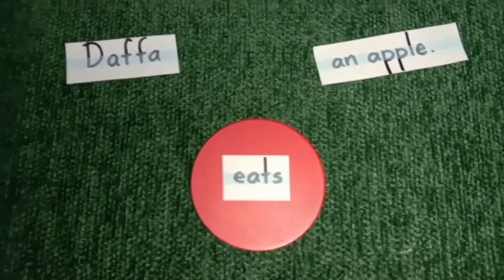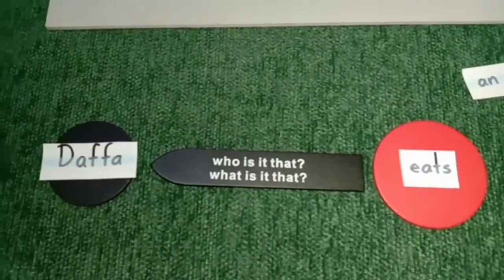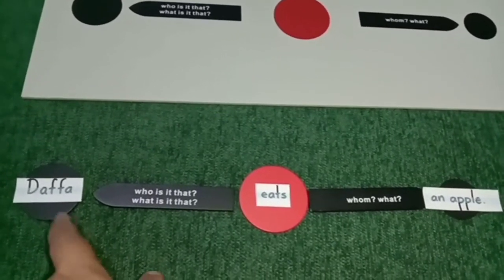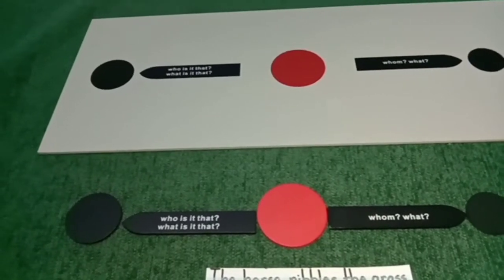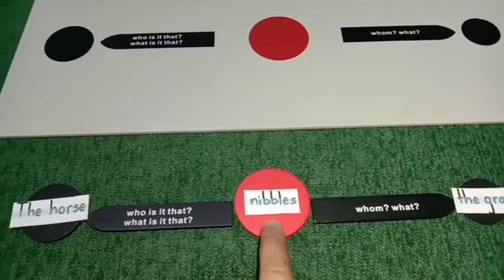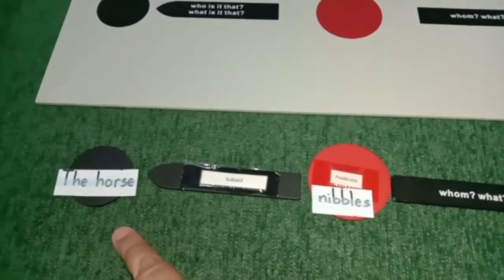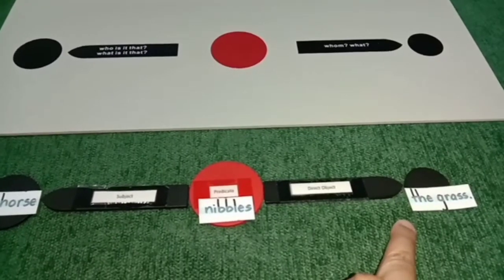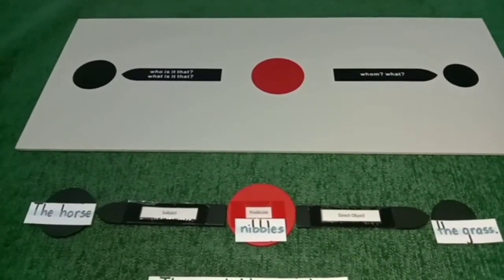Sentence Analysis : Subject and a Predicate that contains a Direct Object.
Learning how to analyze sentences that contain Predicates with Direct Objects.